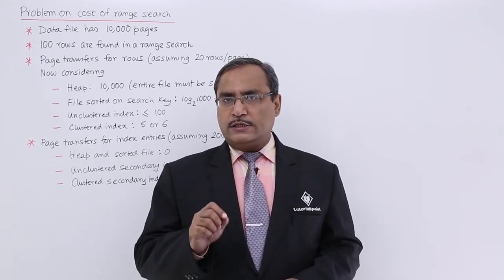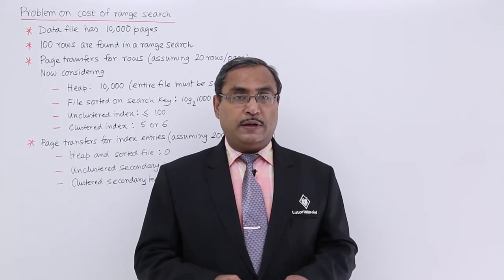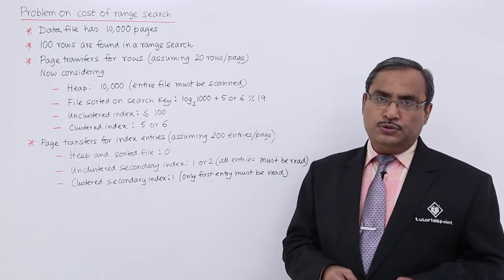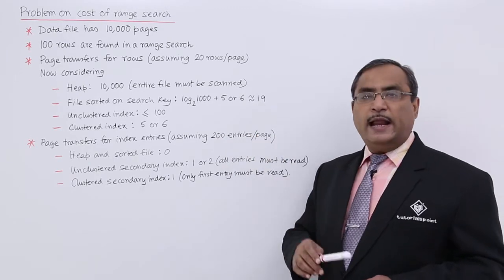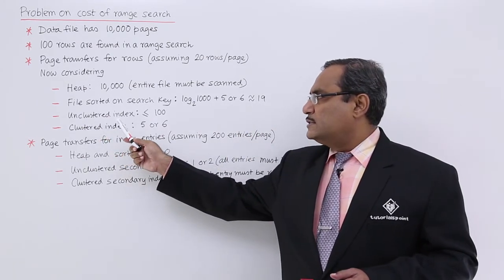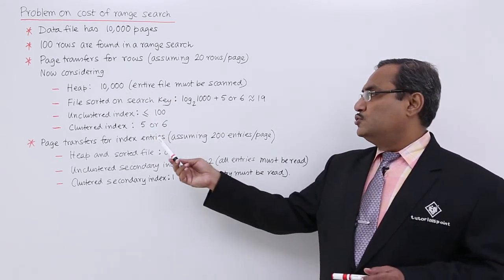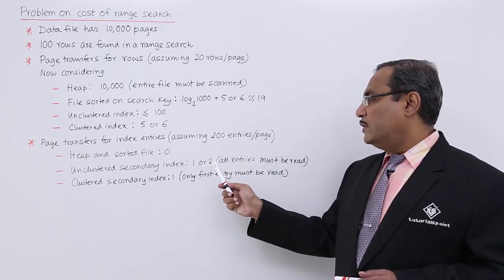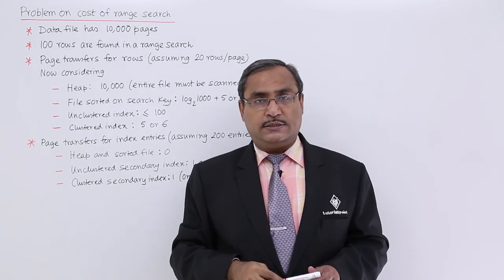DBMS - Problem on Cost of Range Search